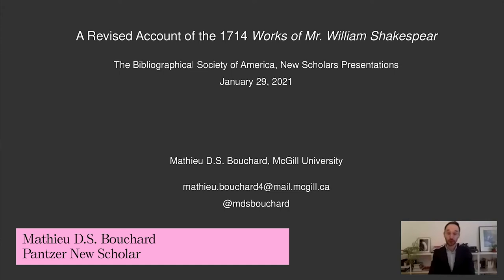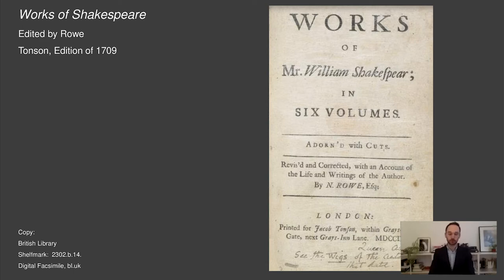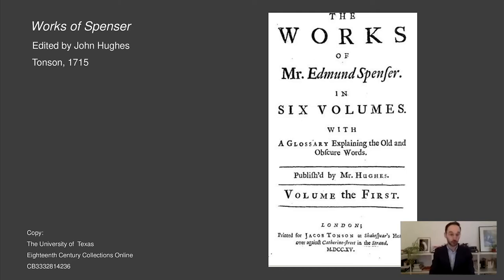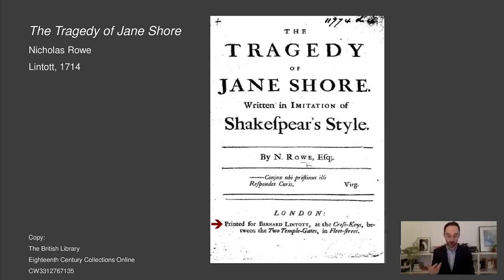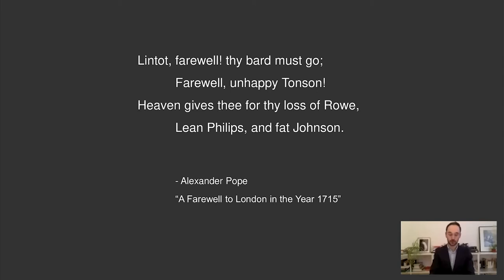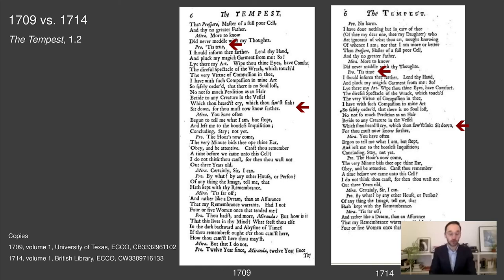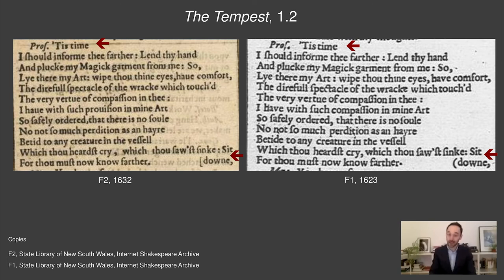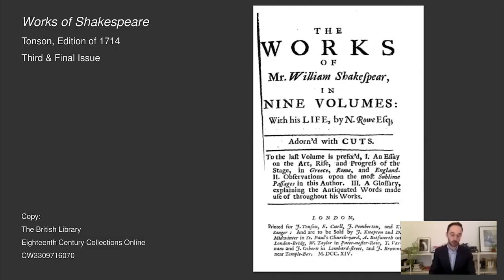A Revised Account of the 1714 Works of Mr. William Shakespear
Mathieu D.S. Bouchard, 2021 Patnzer New Scholar

This talk examines a crucial episode in the history of Shakespearean textual transmission. In 1709, the London bookseller Jacob Tonson hired Nicholas Rowe to edit the first eighteenth-century edition of Shakespeare’s plays. Rowe based the text of his plays on a copy of the 1685 fourth folio edition of Shakespeare’s works. In 1714, Tonson published another edition of Shakespeare’s plays, again ostensibly edited by Rowe. This edition is generally considered to have been a simple reprint of the 1709 edition, but, as this paper argues, the edition of 1714 was in fact the product of significant new editorial labour. The editor of 1714 made a series of edits that were based on his collation of the second Shakespeare folio of 1632. This new bibliographical evidence indicates that, although Rowe’s name appeared on the title page of the 1714 edition, he was probably not responsible for the changes made to the edition. The text was probably prepared, anonymously, by a writer named John Hughes. Scholars have long suspected that Rowe’s involvement in the 1714 edition of Shakespeare’s Works was minimal, yet this hypothesis has, until now, rested on minimal documentary evidence. This paper contributes new bibliographical evidence to the debate about Hughes and Rowe, and it also raises larger questions about anonymity and the important role of unnamed editorial agents in the transmission of canonical texts.

Presented at the BSA Annual Meeting, January 29th, 2021.